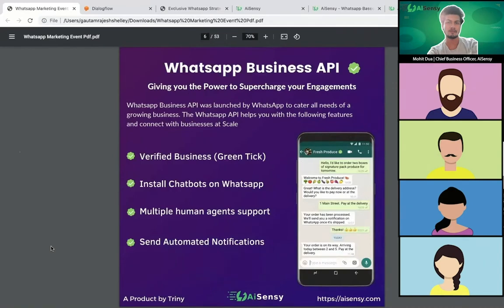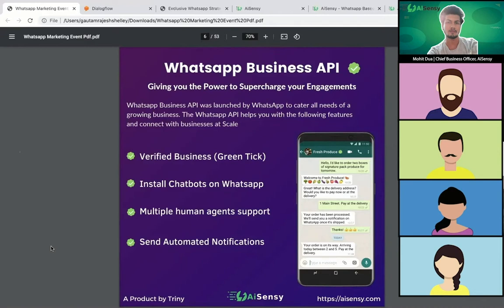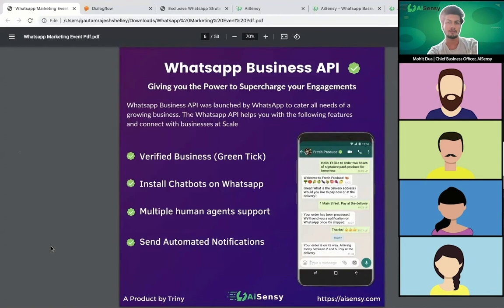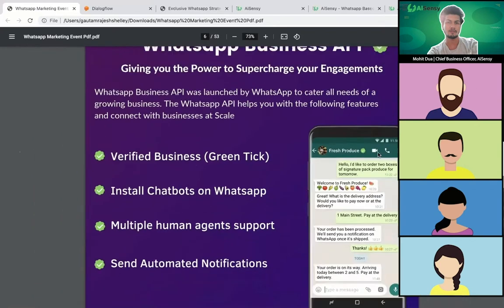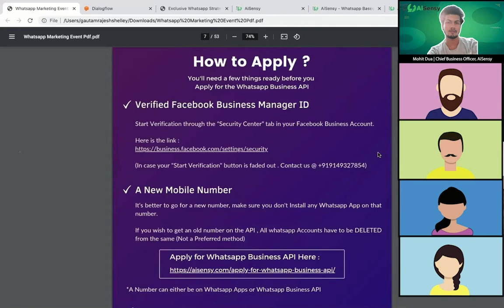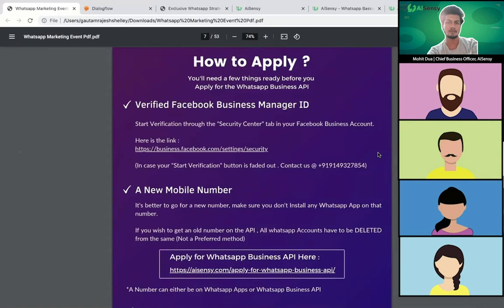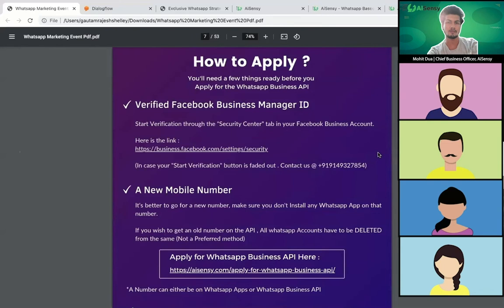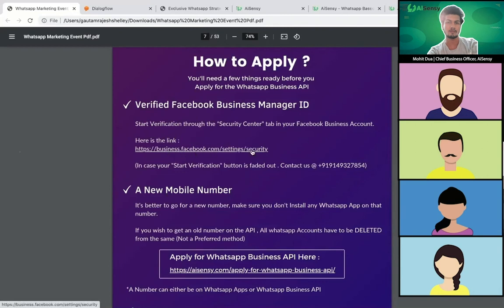WhatsApp Business API | How to Apply for it? | AiSensy Masterclass